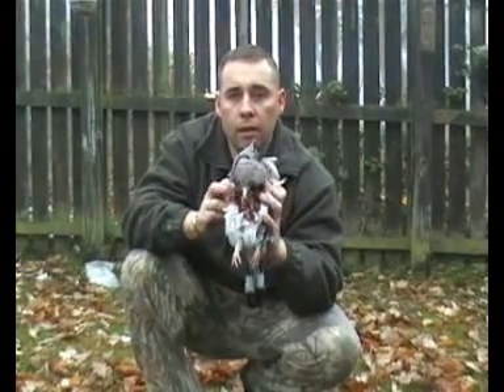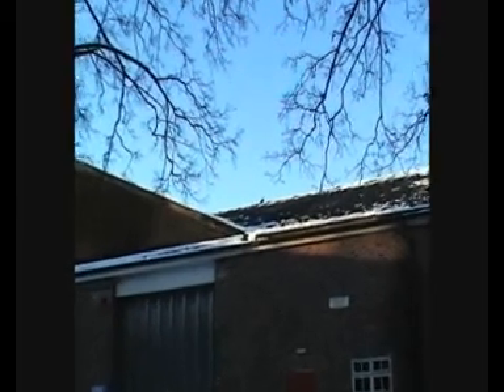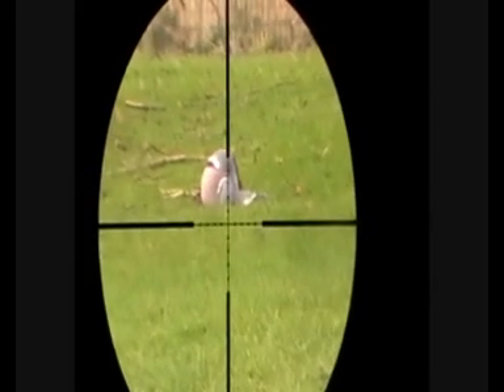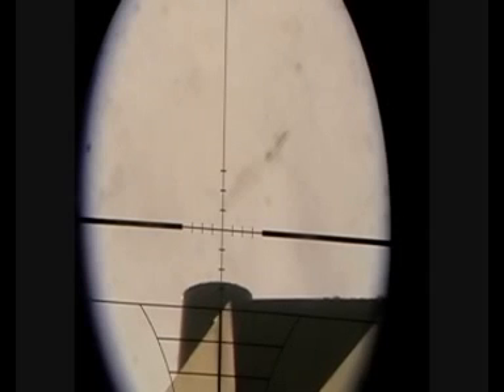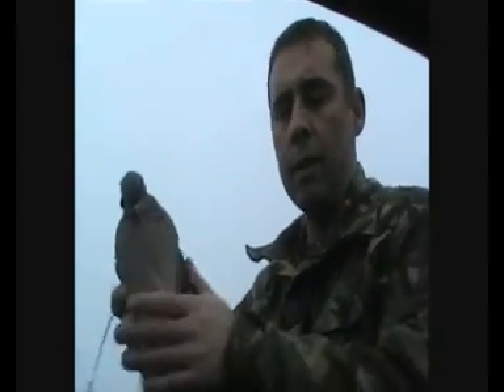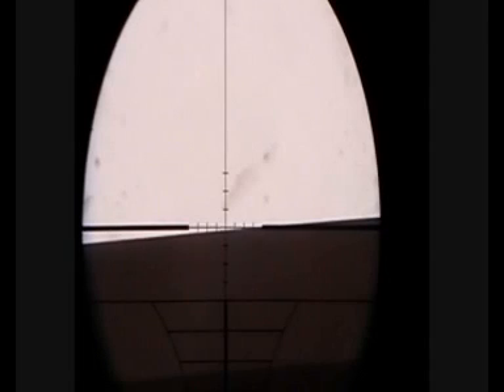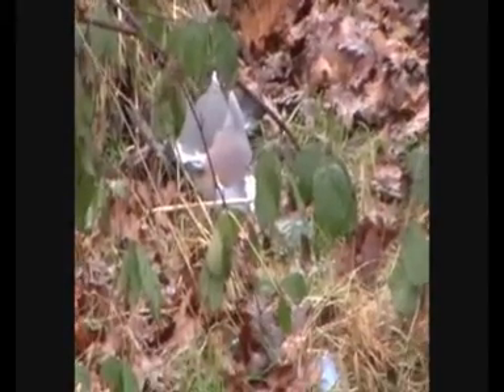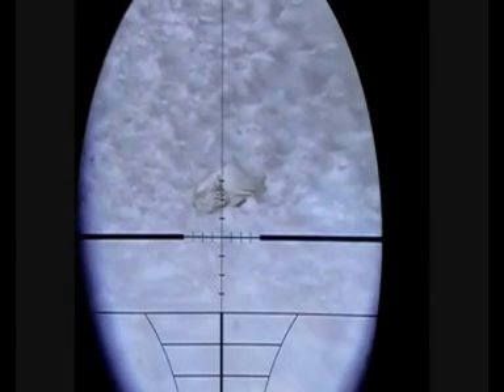How to humanely dispatch pigeons.mpg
This is a demonstration of how to humanely dispatch pigeon when carrying out pest control with a air rifle.

As you will see from the clip.

All the pigeons were dispatched very humanely using a sub 12 FP air rifle and 16 grain FX pellets in .22 calibre.

Clips come from Si Pittaways DVDs  Ultimate Vermin Control and Pure Air Rifle Hunting.